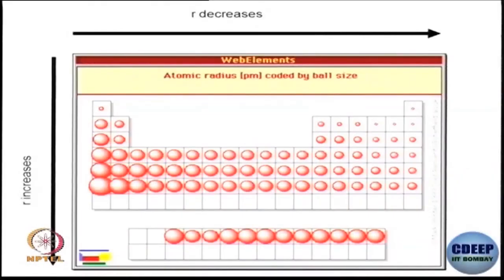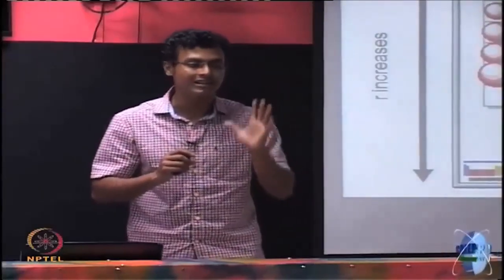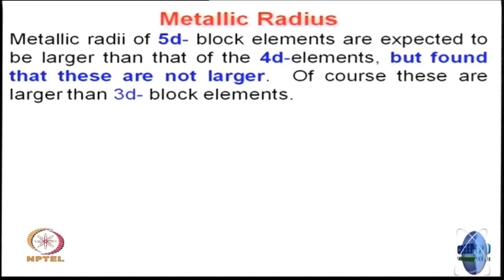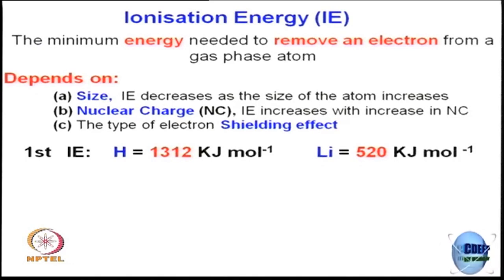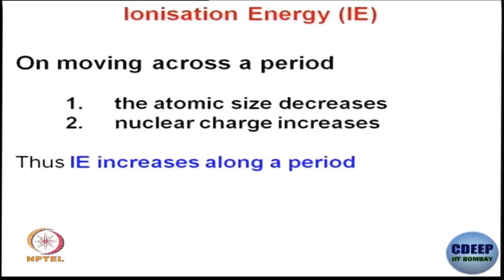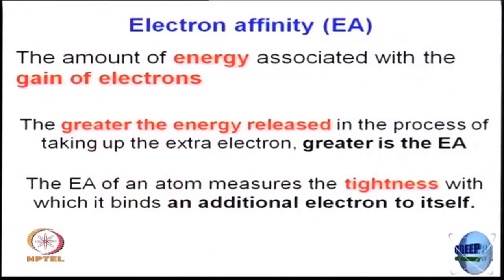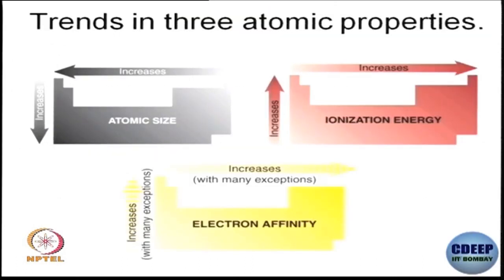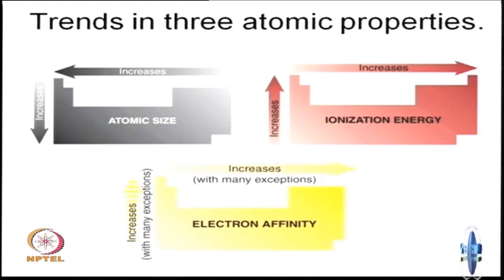Properties of Elements (Size, IE, EA and EN)